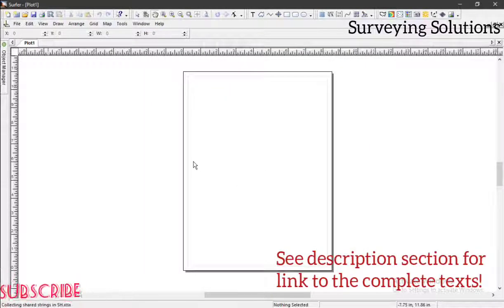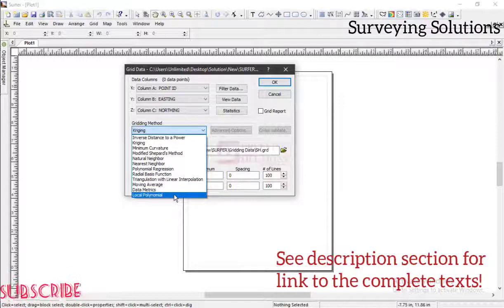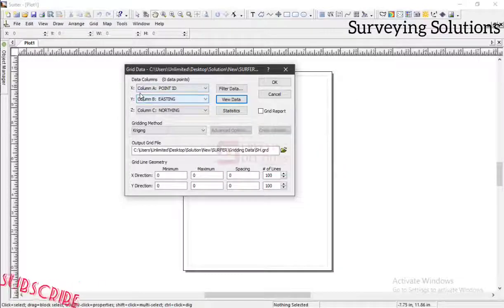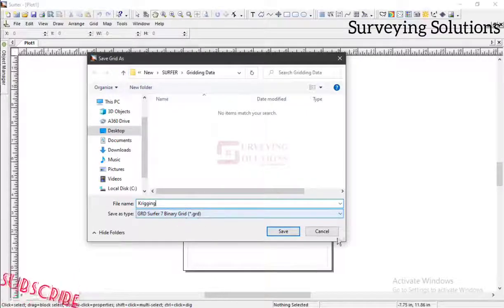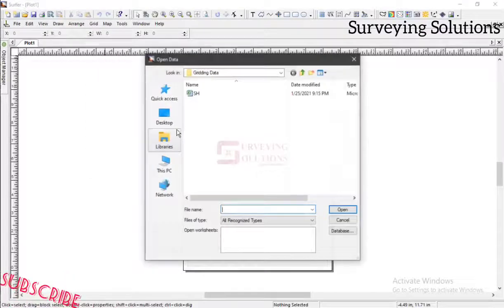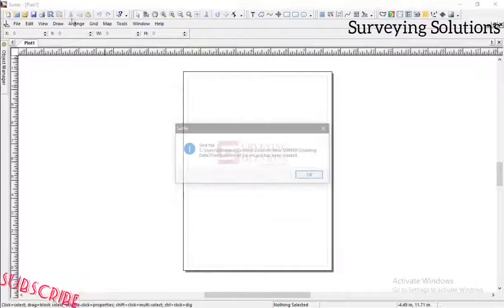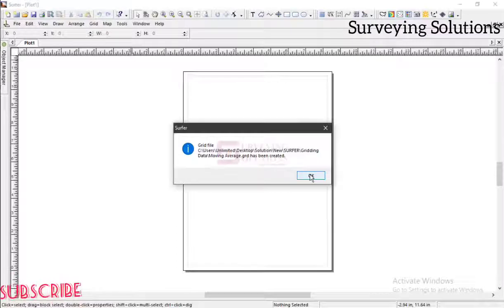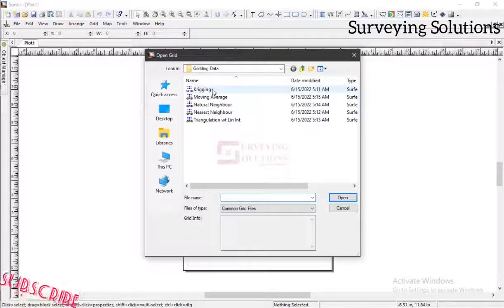Gridding Methods in Surfer | How to Grid X, Y, Z Data on Surfer.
Gridding Methods in Surfer